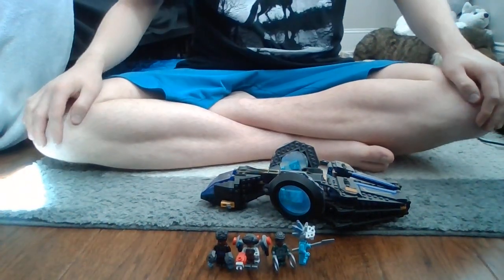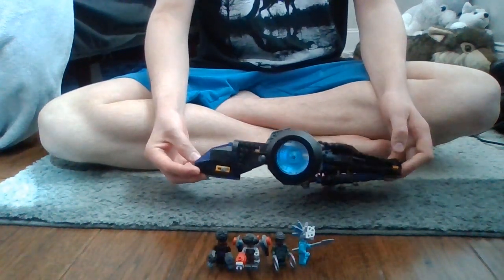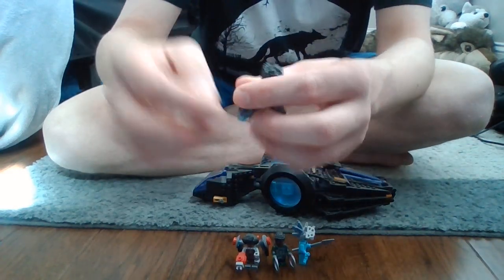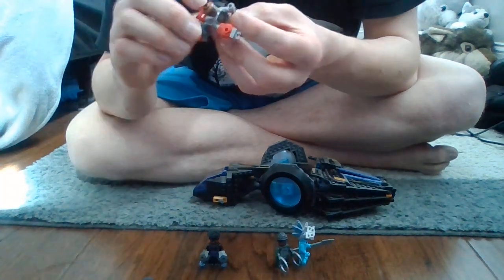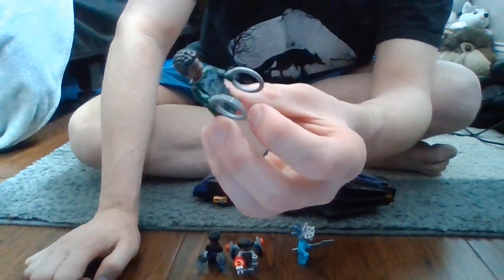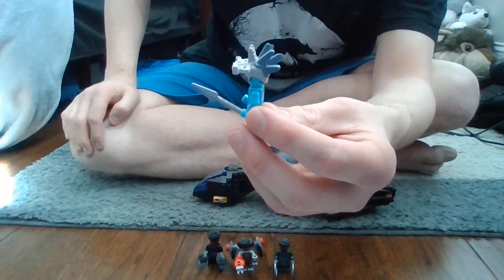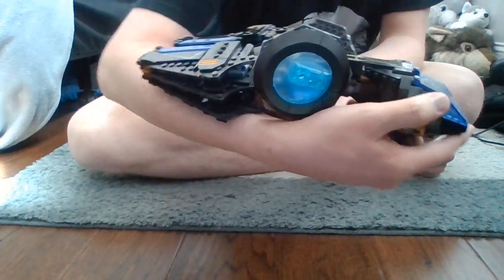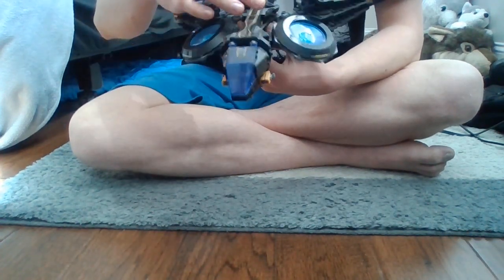Lego Marvel Superheroes: Shuri's Sunbird review